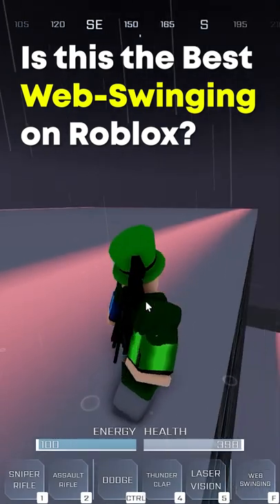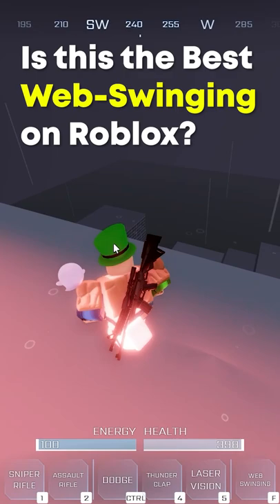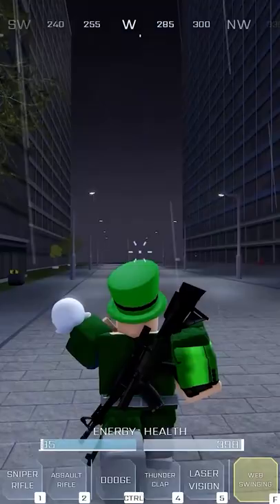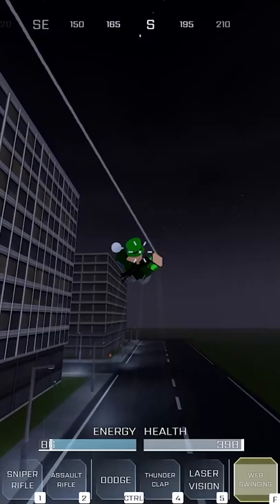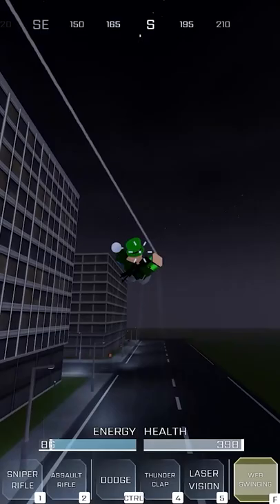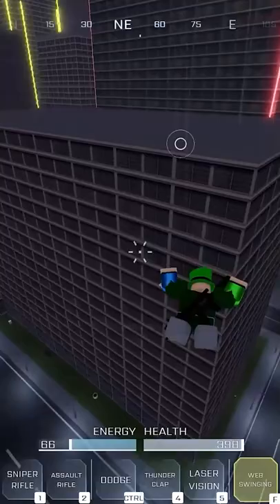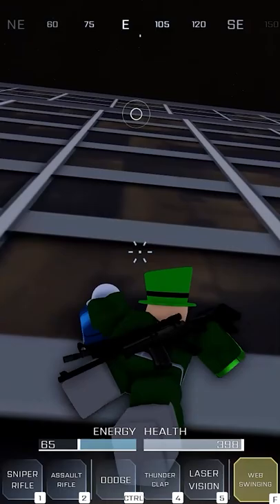The Best Roblox Web-Swinging You'll EVER Use